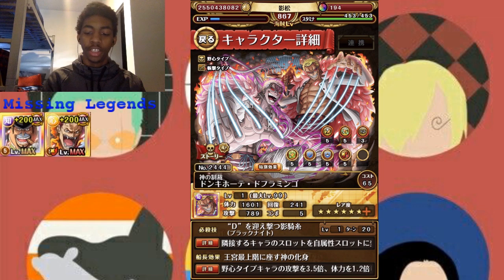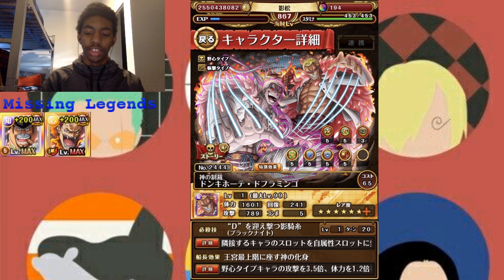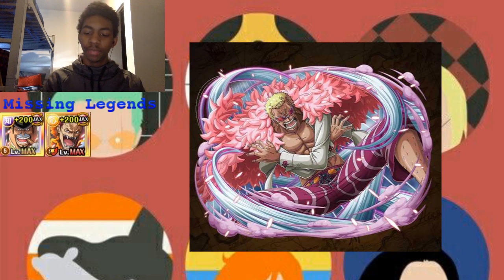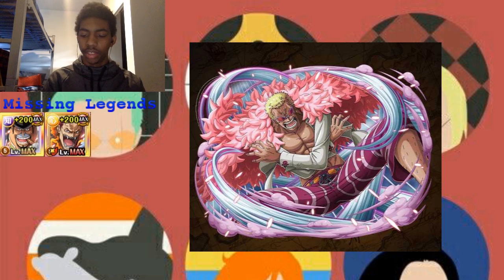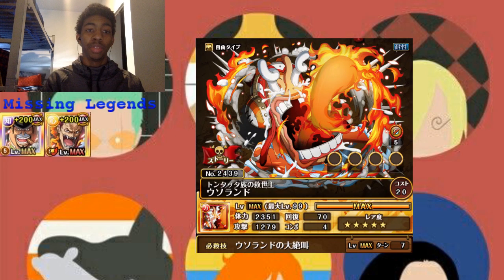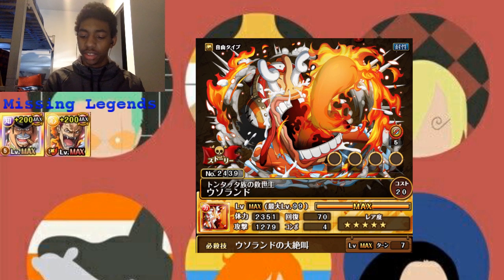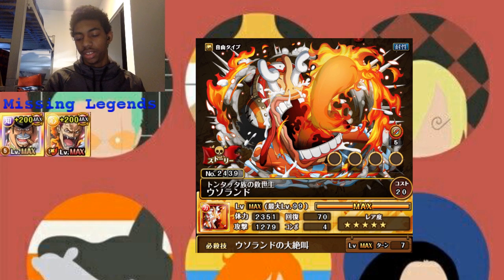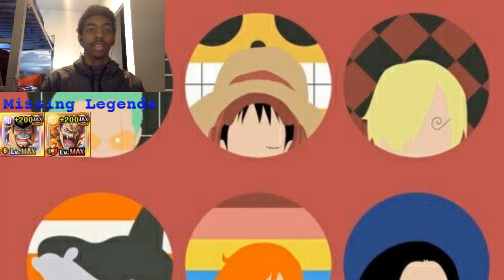OPTC 「トレクル」6★+V1 Doffy, TM Doffy, and TM Usopp- My thoughts